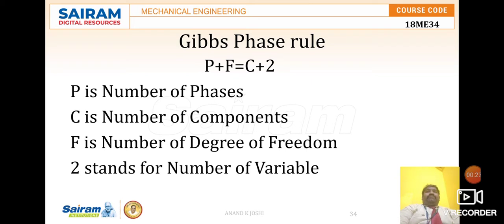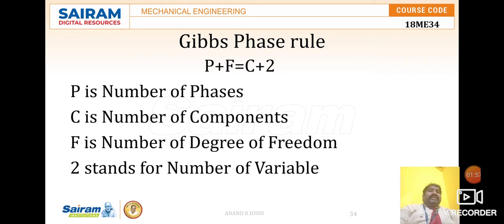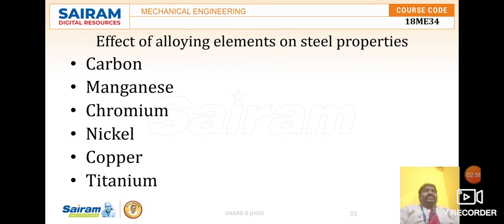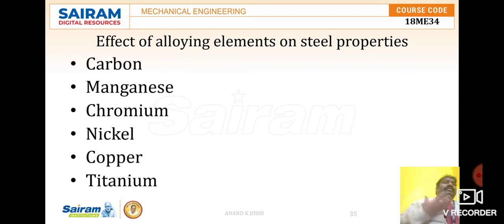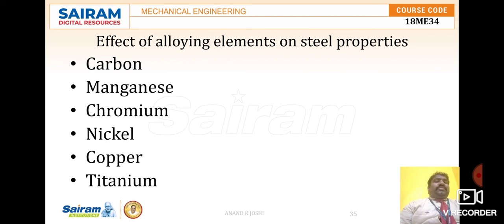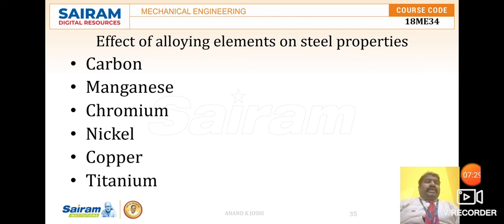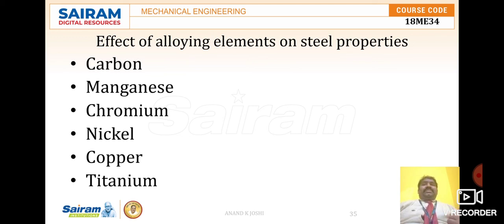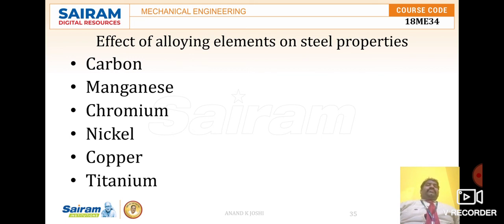Lecture video 8_18ME33_Module 2_ Gibbs rule & effects of alloying elements on steel _Anand K Joshi